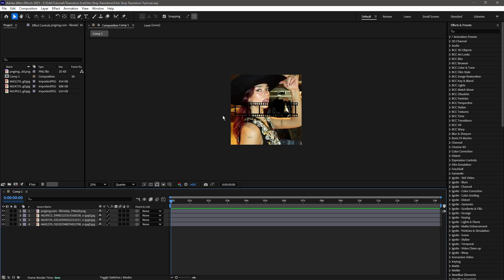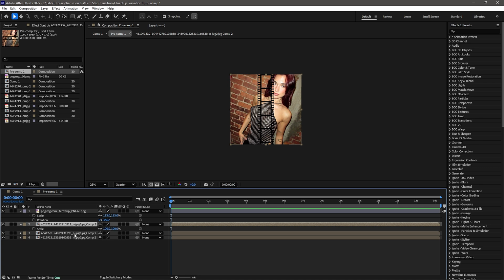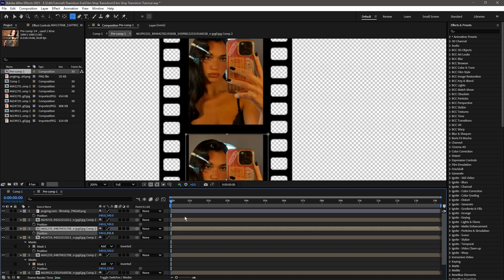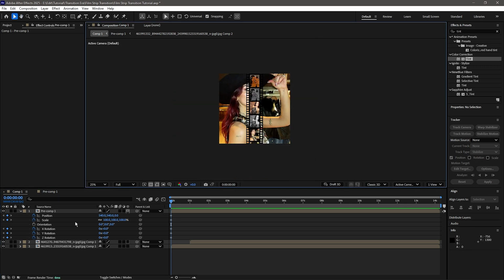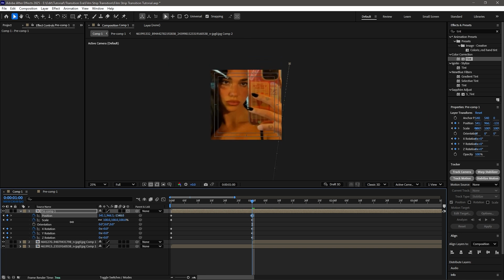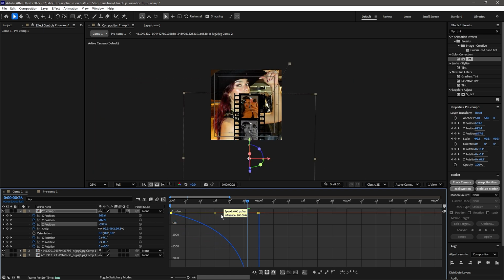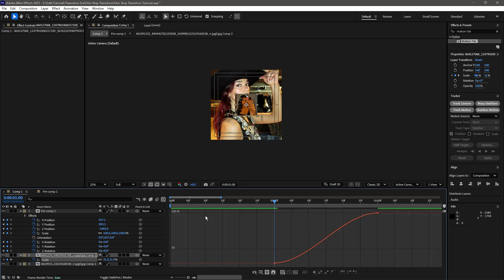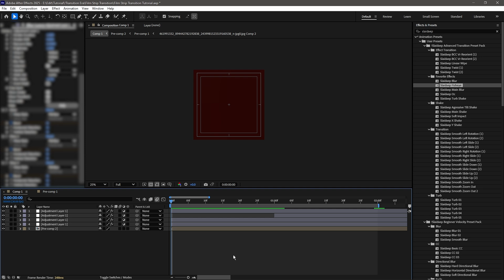HOW TO : FILM STRIP TRANSITION | After Effects Tutorial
My Editing Assets (Preset, Transitions, Effects, etc)